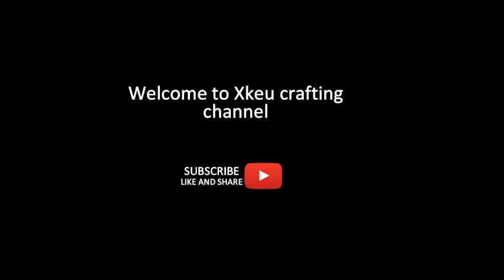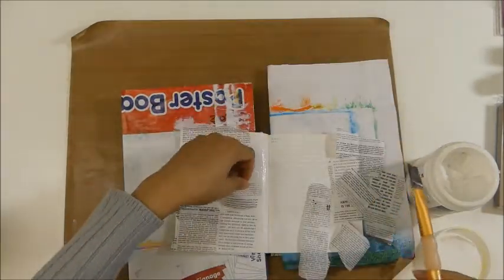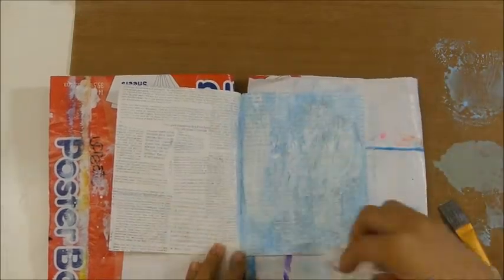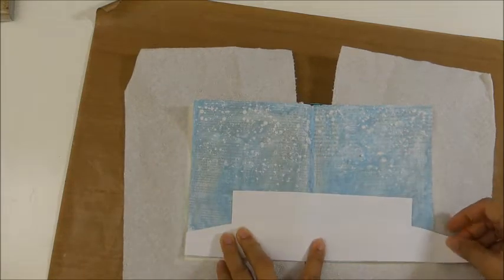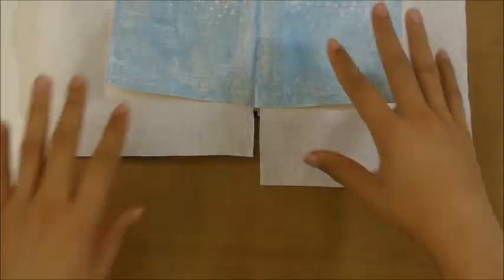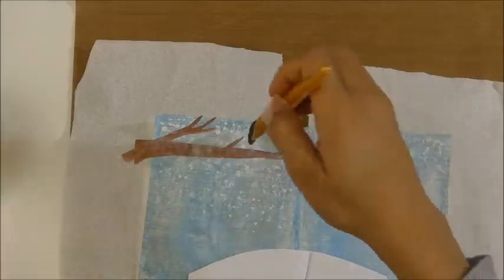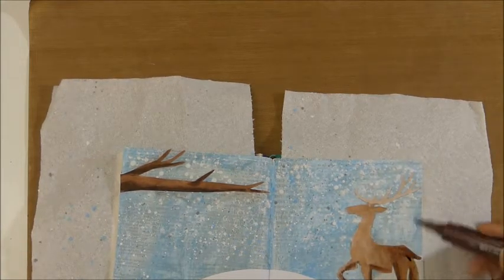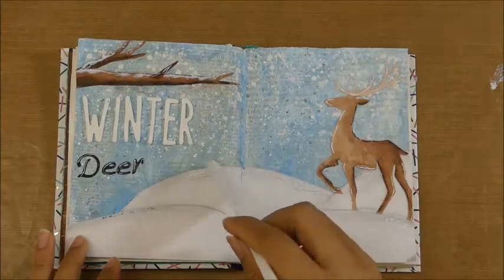Winter Art Journal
Hello Everyone,

Today I'm making another art journal page. I used what I have, so please don't feel limited, if you don't have the same materials. The possibilities of making a Journal book and pages are endless. You can use cheap acrylic paint like I did, gesso, inexpensive colored pencils, and markers. Please use what you already have. So I hope you try it and enjoy it!

Happy crafting!

All the music in the Video was provided by Lofi Girl